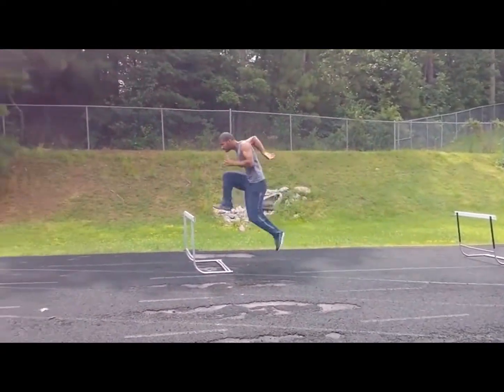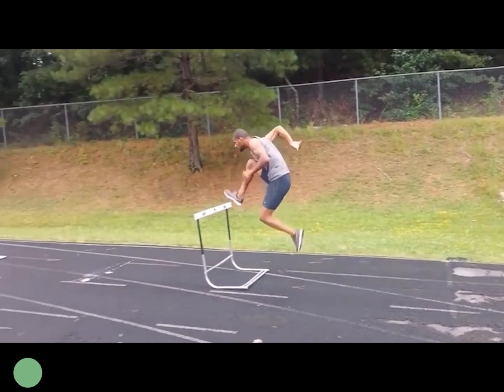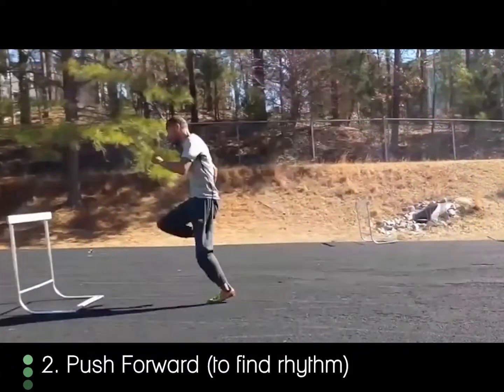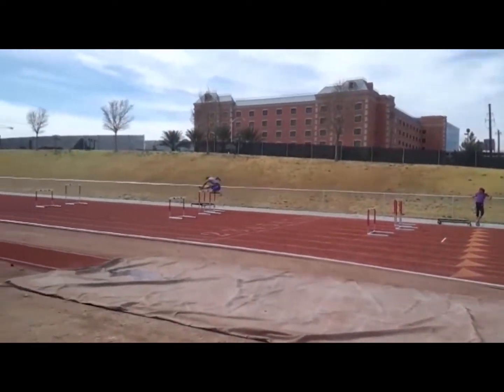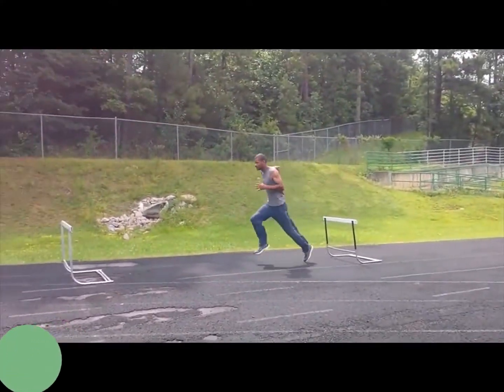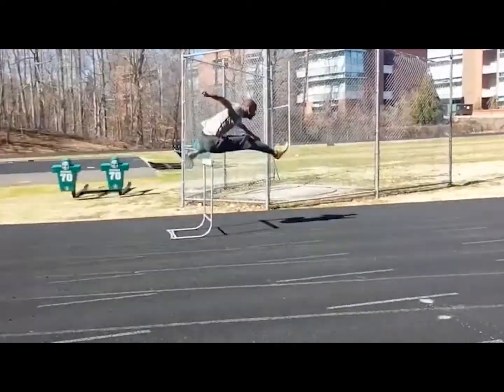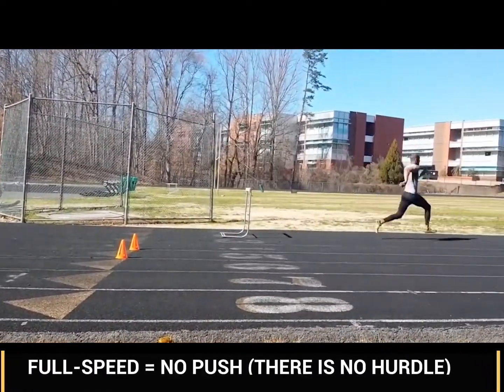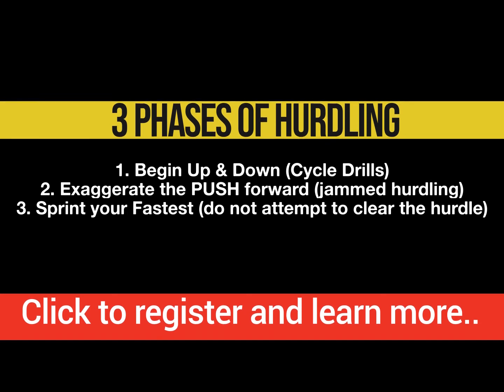How to Hurdle - Introduction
Want to learn Speed over hurdles?
Join over 20,000 coaches/parents/self-coached hurdlers in
The Rhythm Training Series
only at (link below)